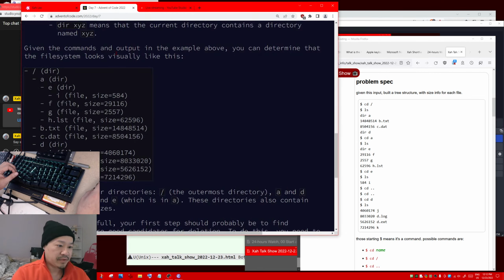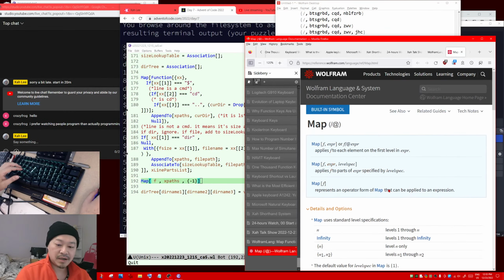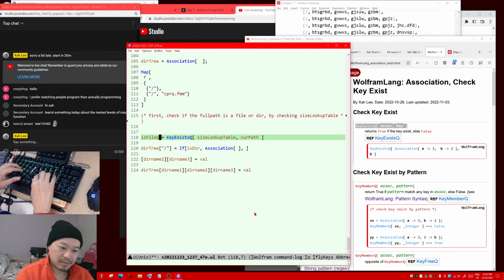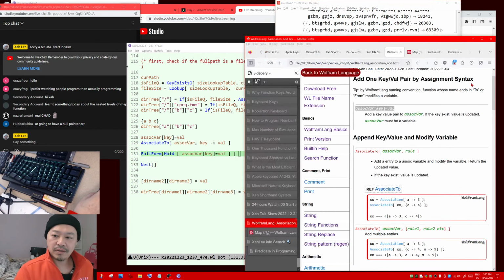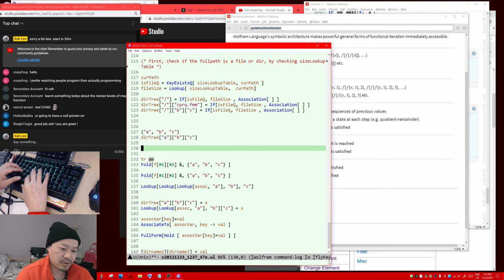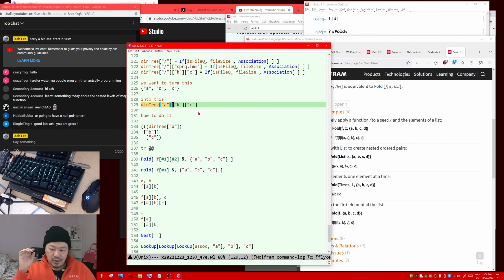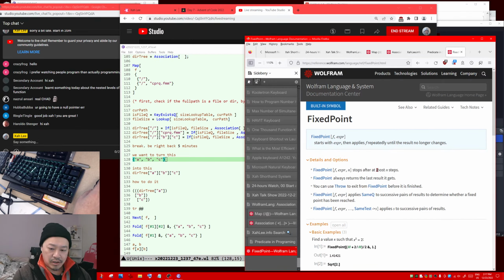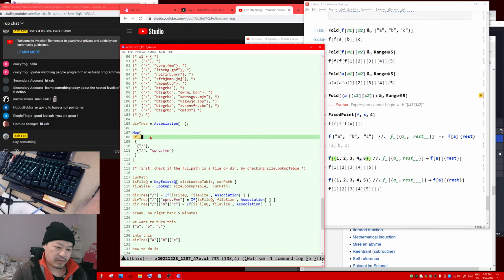Xah Talk Show 2022-12-23 Advent of Code Day 7 B, in WolframLang, Live Coding